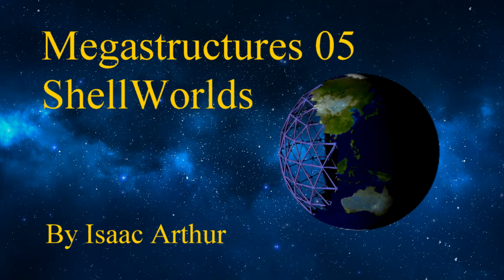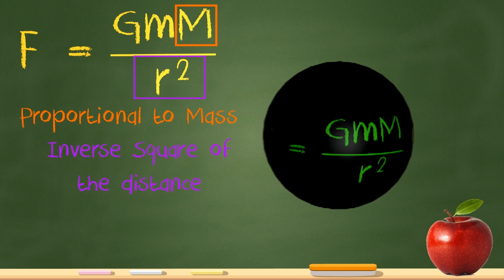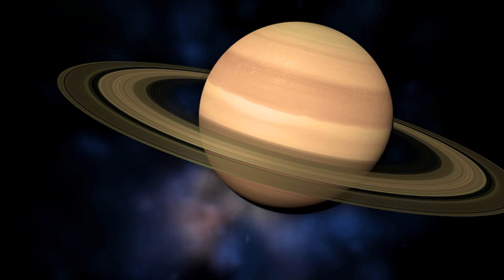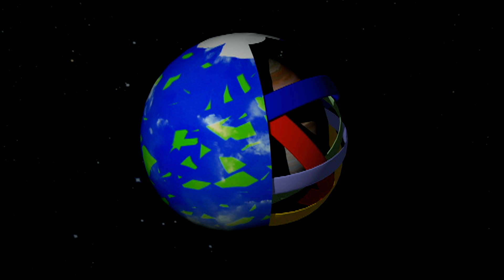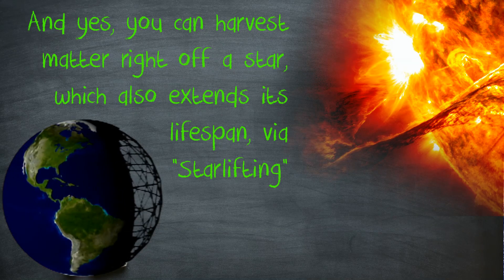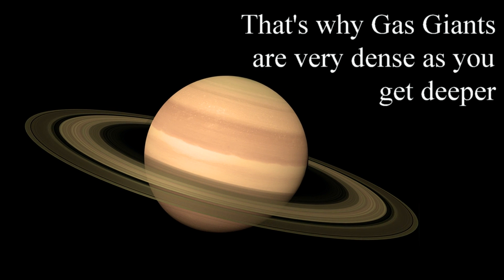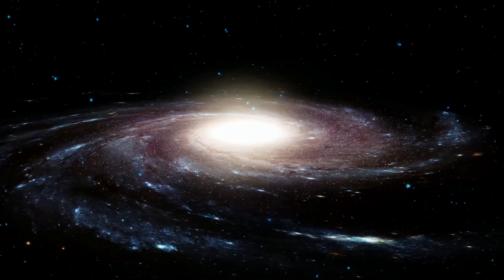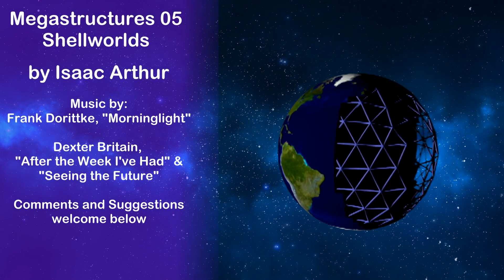Megastructures 05 Shellworlds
Today we take a look at Artificial Planets constructed as Shells around a filler mass, such as a black hole.